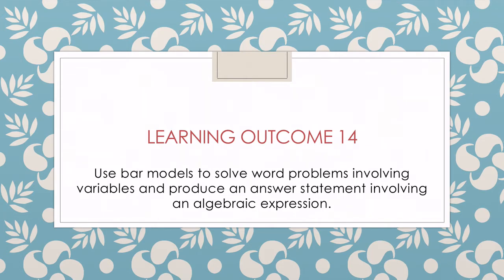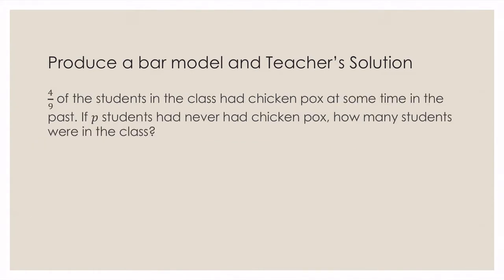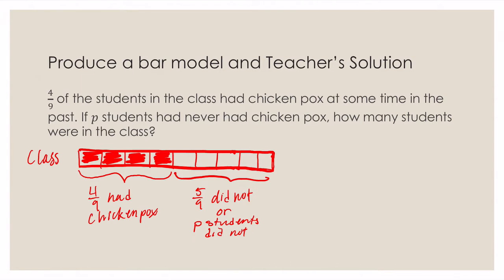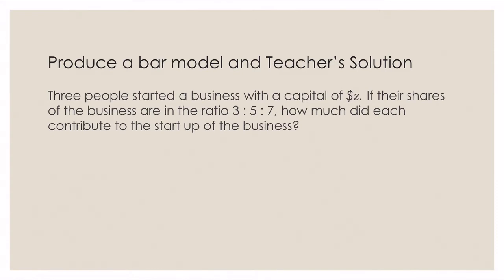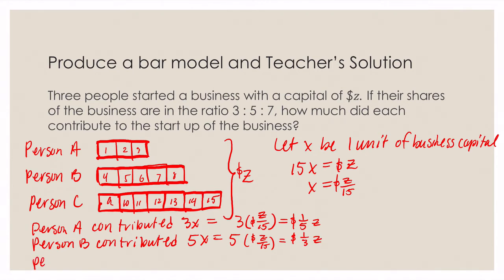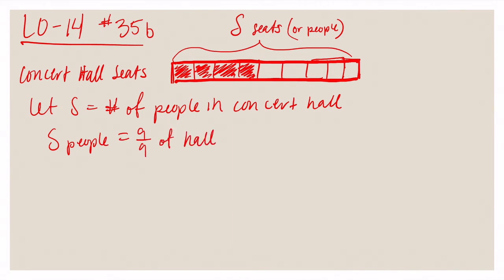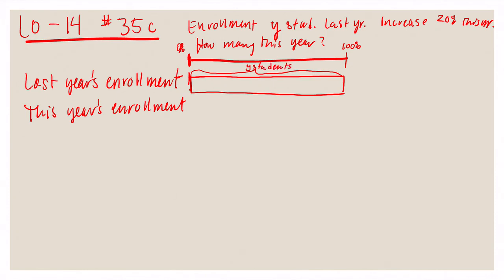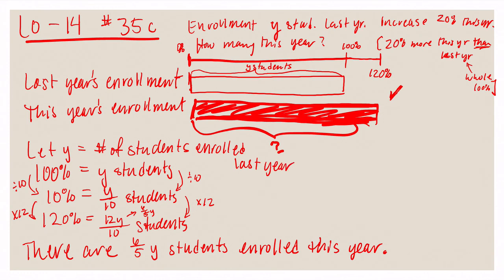MATH 2015 Learning Outcome 14